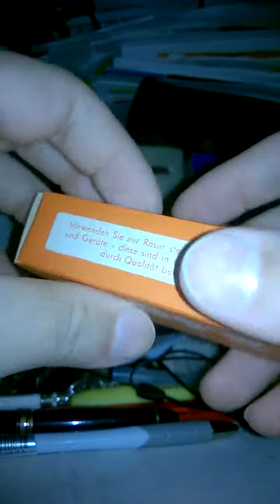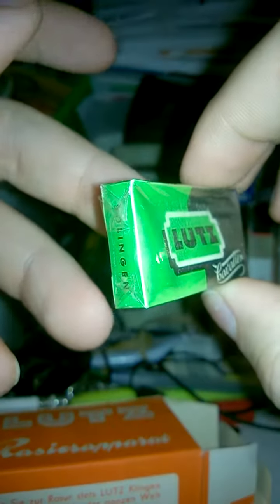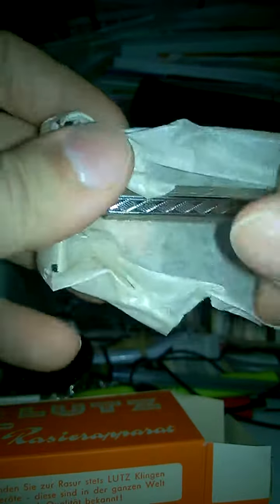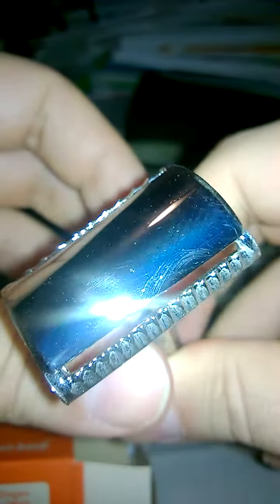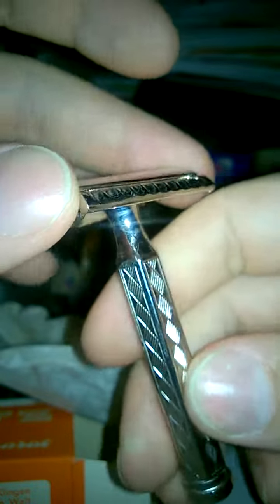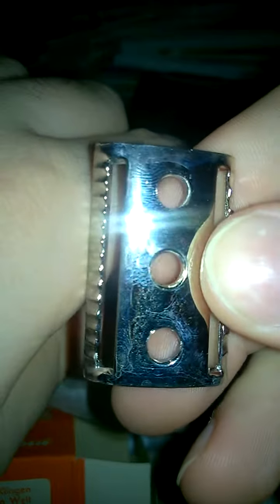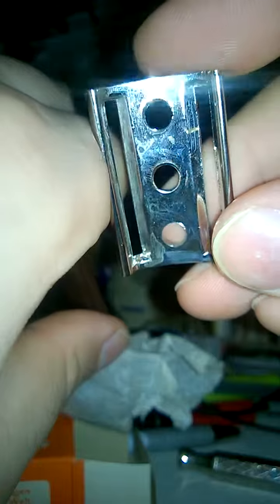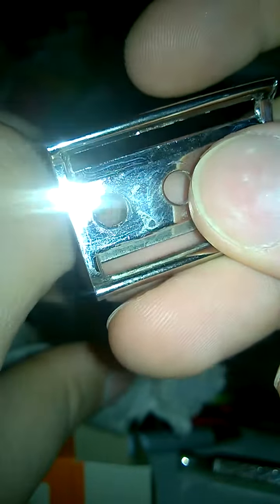NOS New Old Stock Lutz Slant Safety Razor Germany Art Deco 118